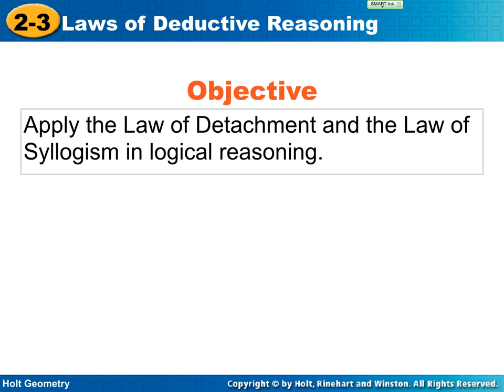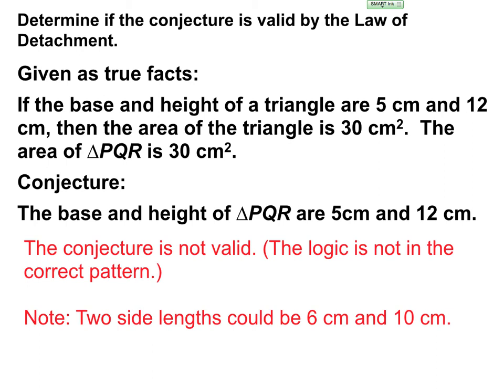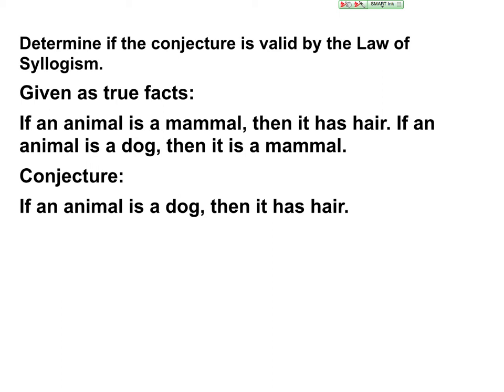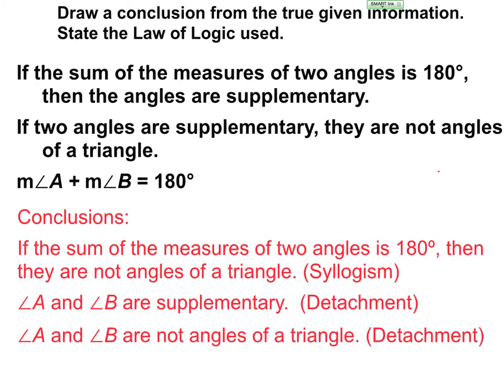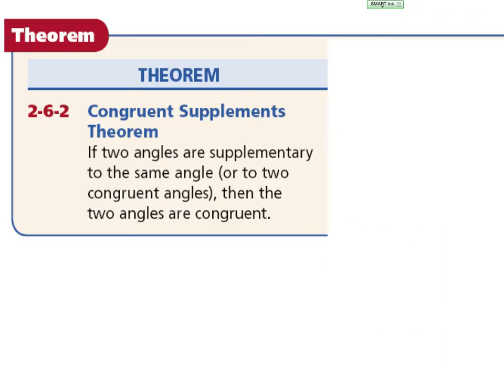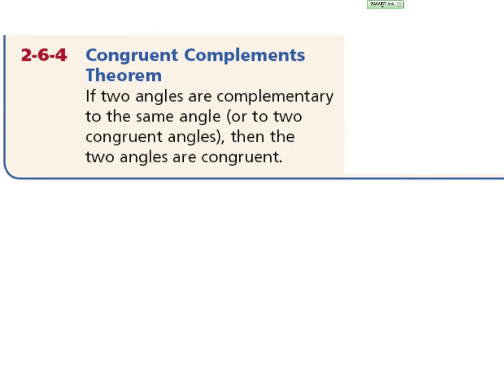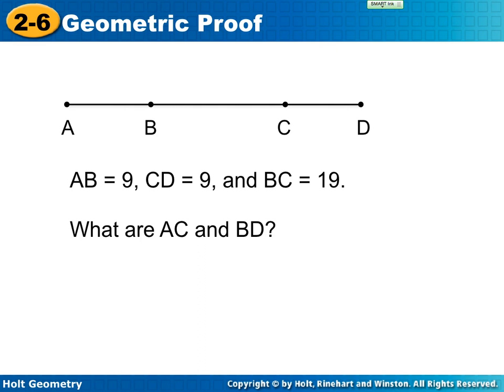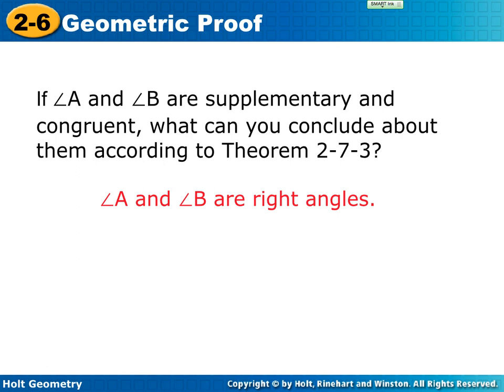Geometry Lessons 2.3 Logic & 2.6-7 Theorems